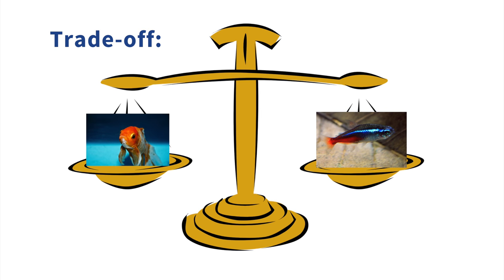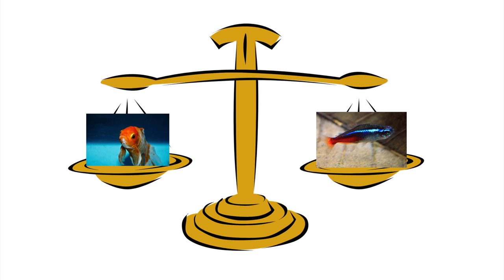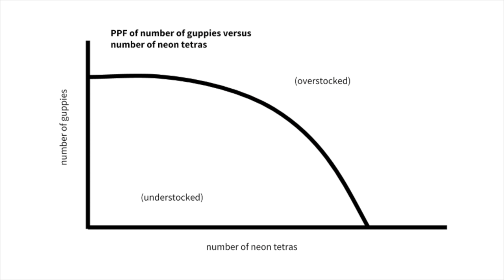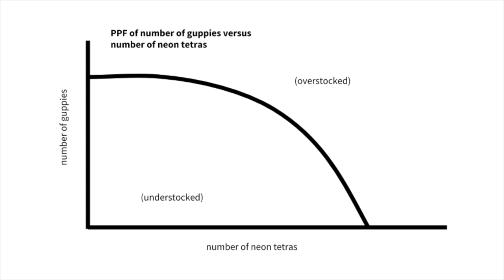Fish-onomics #1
This is a video that I made for my 12th-grade economics class. Our assignment was to explain something using economic terms and principles from our first unit.

Assignment details:

This video contains embedded images; however, I can not embed links in the video. Here are the links for the images that I used:
Fish tank clipart: AquariumKids.com (me)
PPF curve: me (Google Drawings)

AqAdvisor is an online tool that helps aquarists stock their fish tanks. When you add a fish to your virtual tank on AqAdvisor, it shows that there is less space left (x% stocked), and it also hides incompatible species from the selectable species list. This is a great way of showing opportunity costs—both in terms of space and in terms of fish you can keep together.